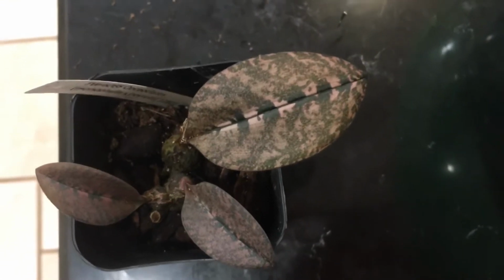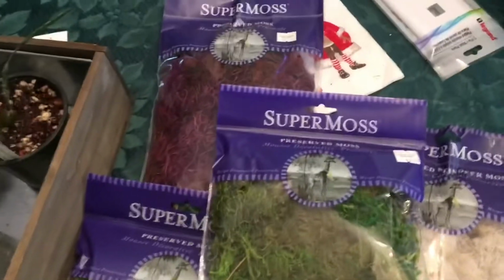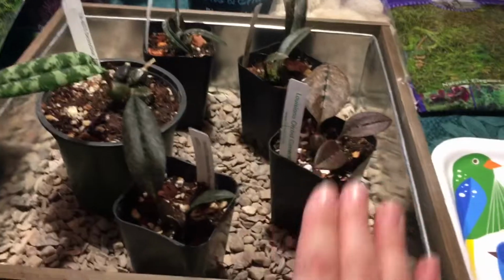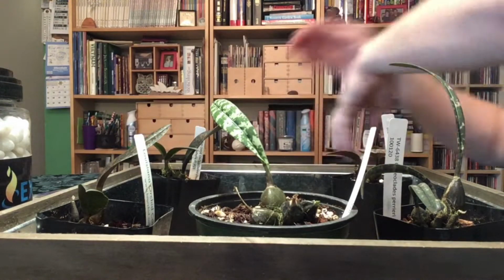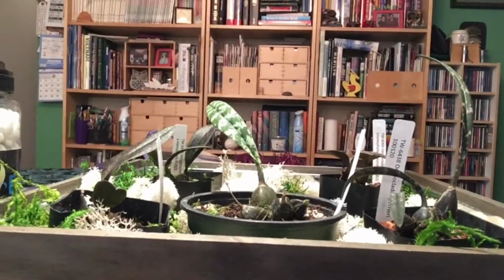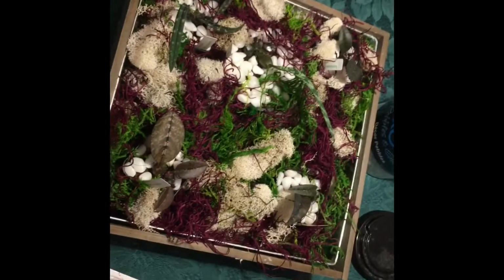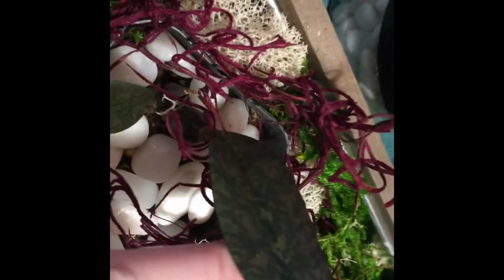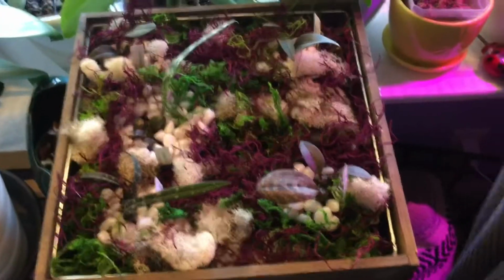Oeceoclades Project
Assembling my Oeceoclades orchids together in one display.

Oeceoclades Yoko
Oeceoclades Chameleon
Oeceoclades monophylla x peyrotti
Oeceoclades decaryana x monophylla
Oeceoclades perrieri

All orchids were purchased from Louisiana Orchids.

They will be grown in a north facing window. They are potted in a potting soil, small bark and perlite mix. Will be kept slightly moist and watered when nearing dryness. When new growth begins in the spring I will start fertilizing and watering a bit more.

Would love to hear about anyones experience growing these orchids! I’m a newbie!